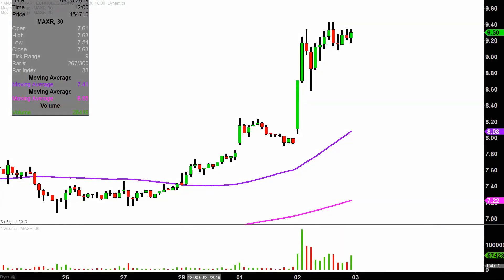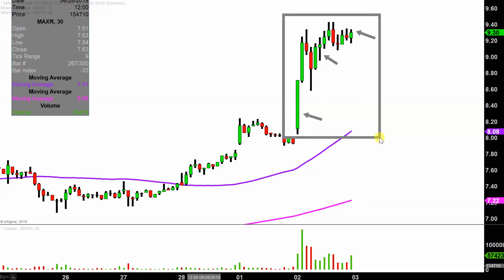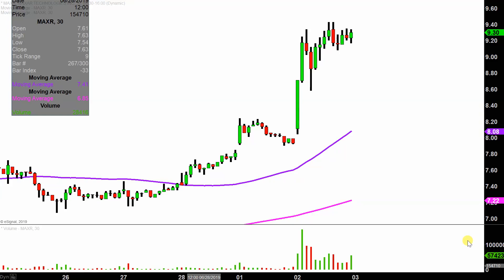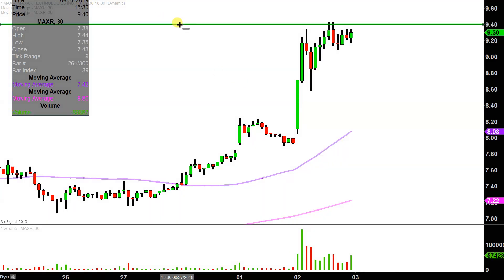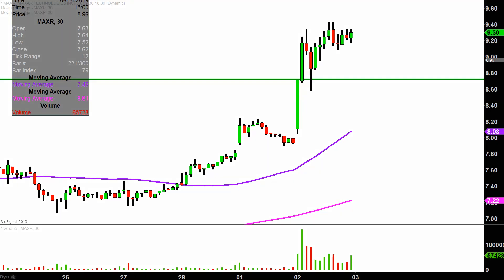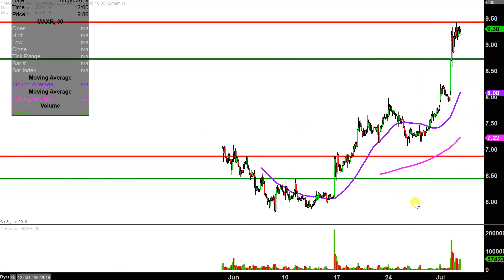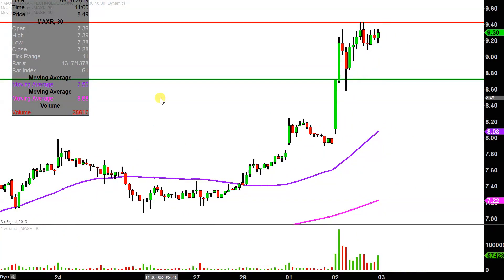Maxar Technologies Inc. - MAXR Stock Chart Technical Analysis for 07-02-2019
Learn how to read stock charts and identify technical patterns as ClayTrader does a quick stock chart review on Maxar Technologies Inc. (MAXR).